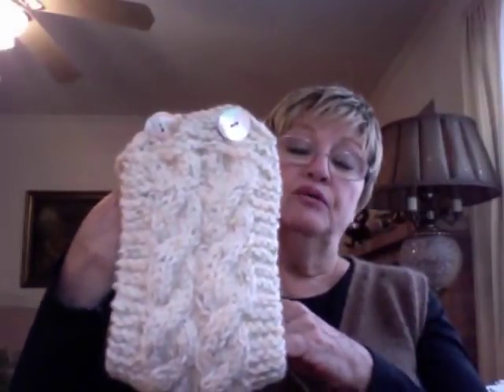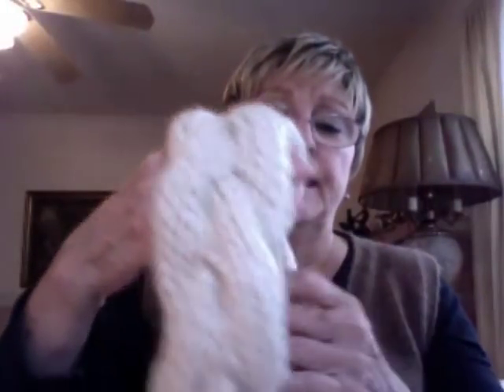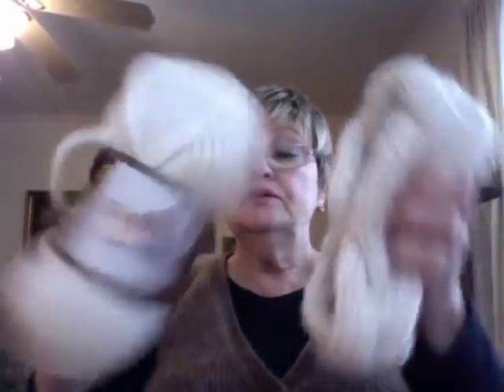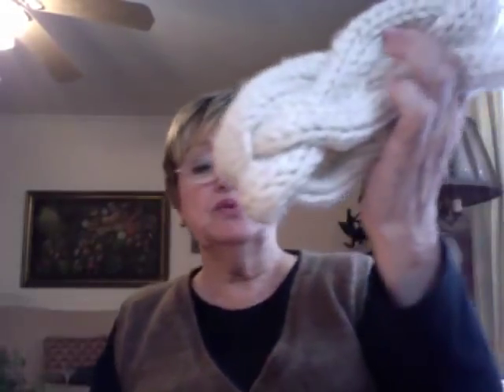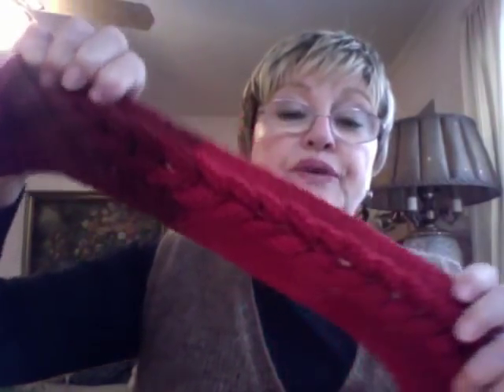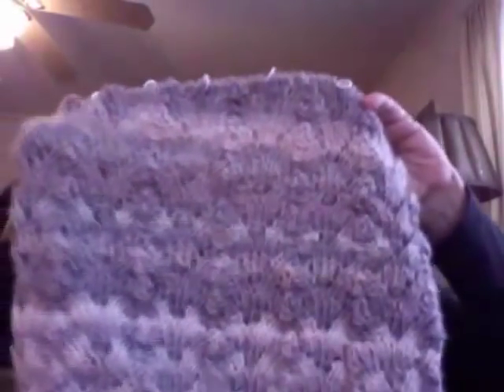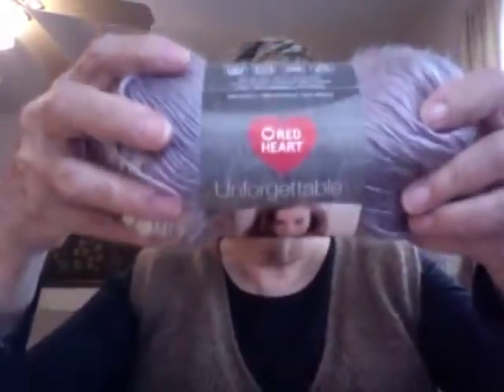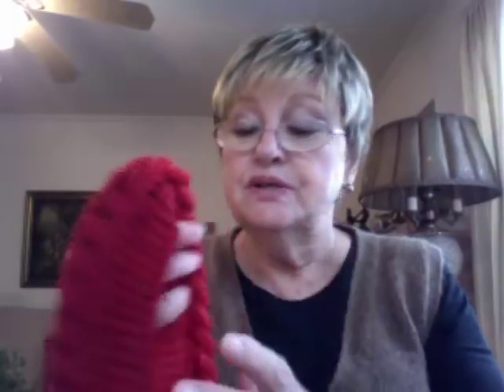Quick and Easy One Skein Projects